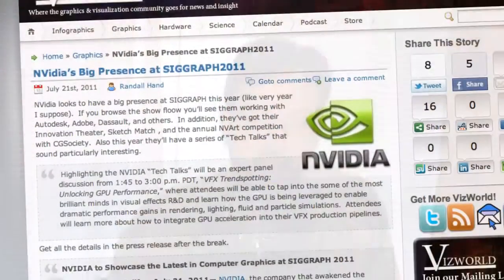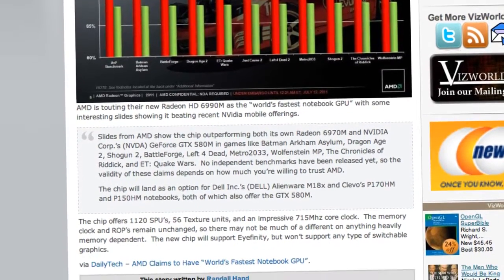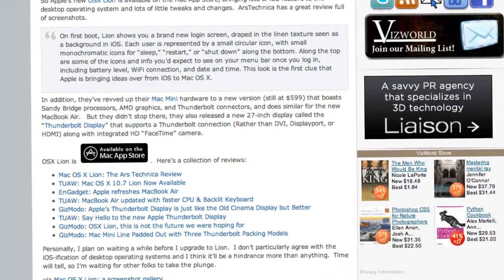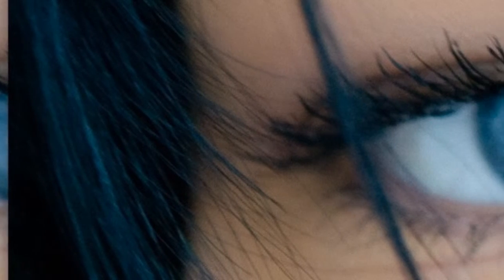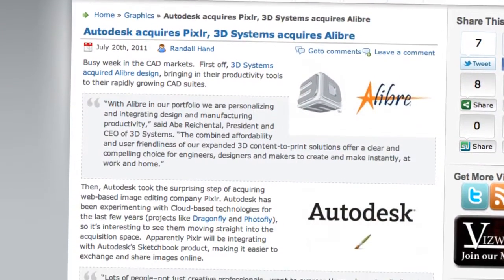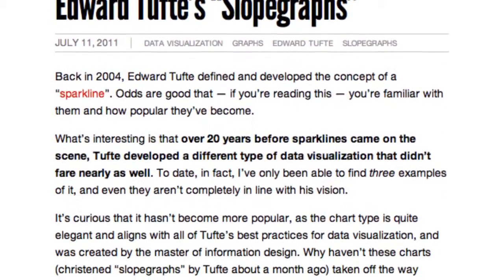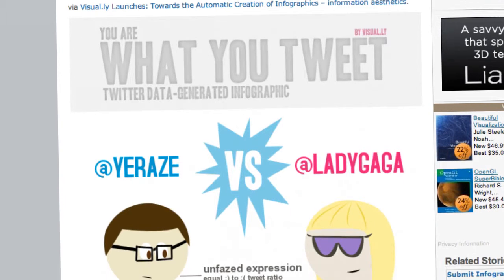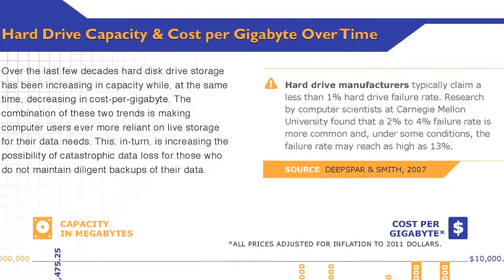Slippery Slopegraphs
This week itapos;s the new Apple announcements, new Image compression tools, and Edward Tufteapos;s Slippery Slopegraphs.